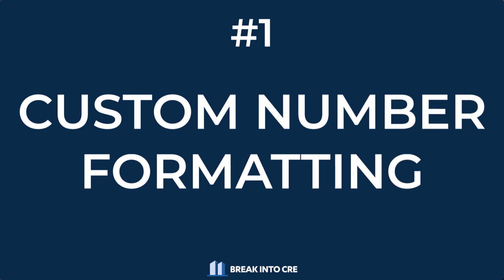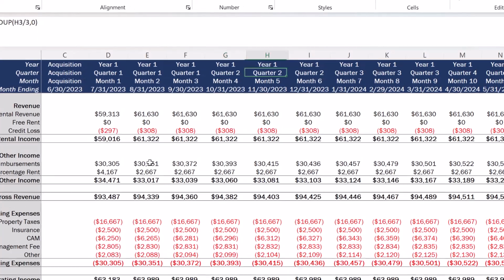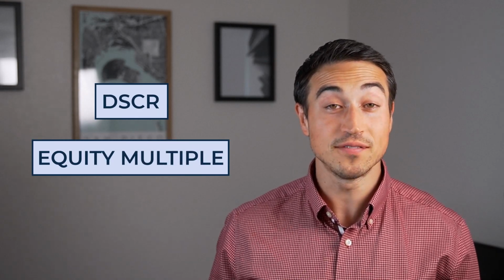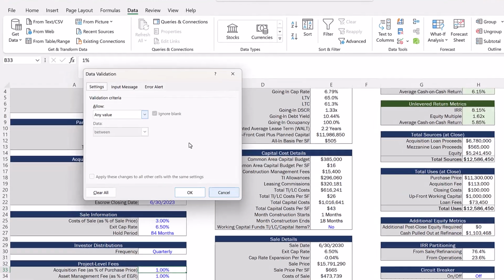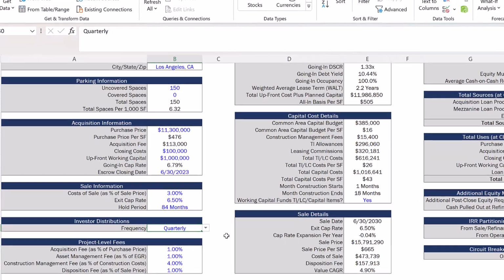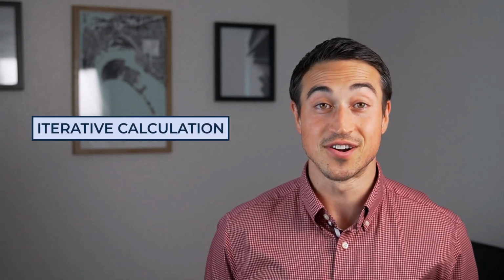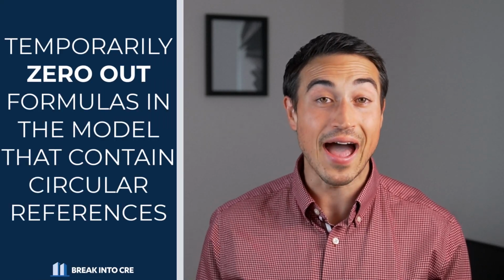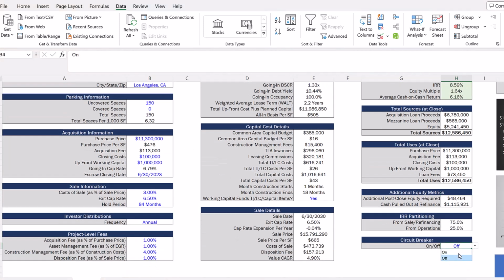3 [Underutilized] Excel Tools To Level Up Your Real Estate Financial Modeling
3 [Underutilized] Excel Tools To Level Up Your Real Estate Financial Modeling // Excel is an extremely powerful tool for real estate financial modeling and analysis, and while the functions and even the basic calculations in Excel are often the main focus, many people tend to underutilize some of the most powerful features in the software.

These aren't just functions, calculations, or keyboard shortcuts, but instead features of Excel that can significantly improve a pro forma, making a model much simpler to create and work within, especially when you're part of a team.

So to make sure that you're making the most out of what Excel can do, this week's video breaks down 3 of my favorite Excel features beyond general functions and keyboard shortcuts, that can each help you work faster and more efficiently, and can significantly reduce the risk of manual error within a model.

🕒 Timestamps 🕒
0:00 Introduction
0:58 Tool Number One
3:38 Tool Number Two
6:08 Tool Number Three
8:40 How To Prepare For Excel Modeling Exams